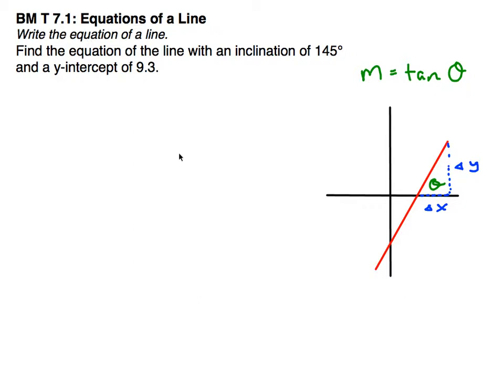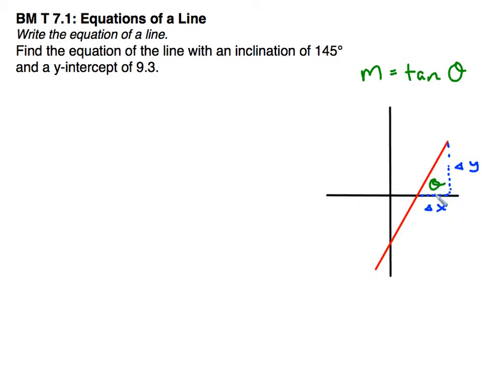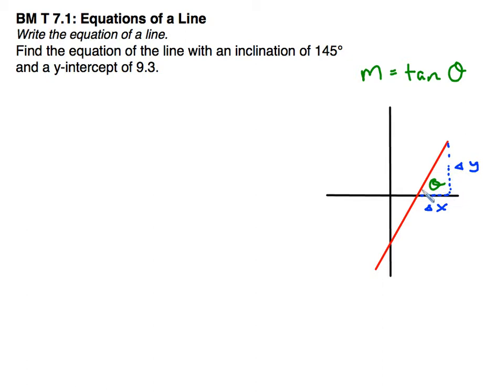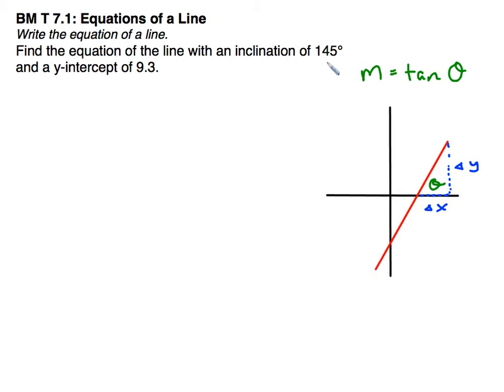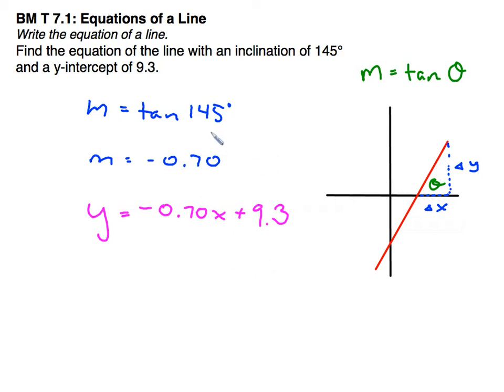PreCalc Cast: Tangent and Slope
Demo with the relationship between tangent and slope.  We also find the equation of a line with the angle of inclination.  Mr. Fjelstrom's SQ1 - Trig standard 7.1.